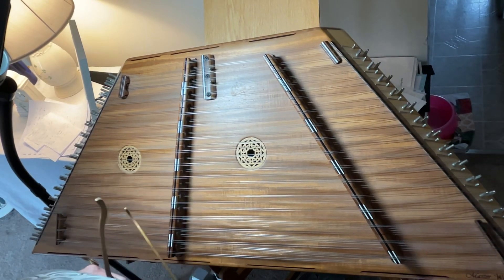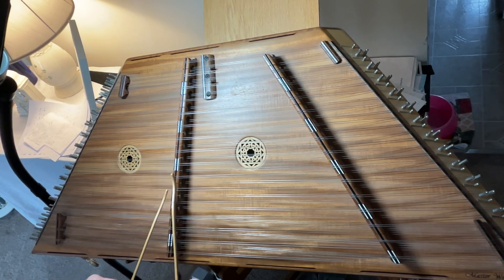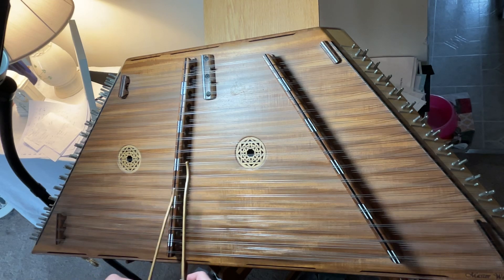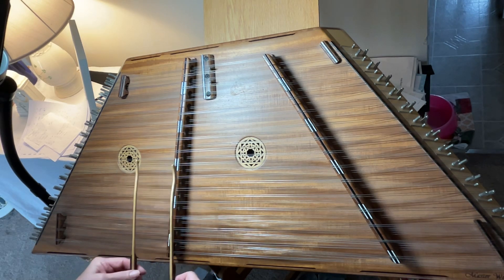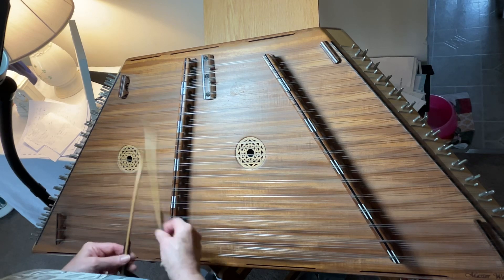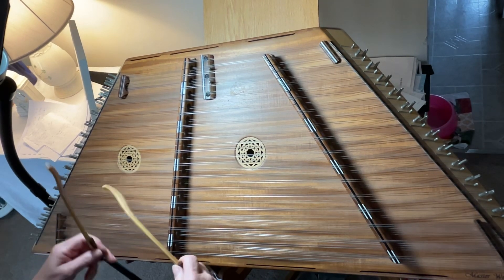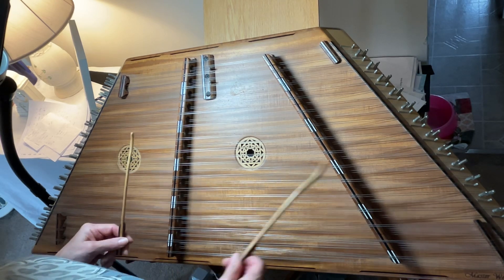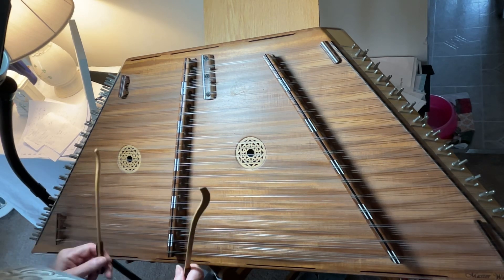Morrison’s Jig in Em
Maureen Barnes teaching Morrison’s Jig in the key of Em on the hammered dulcimer.